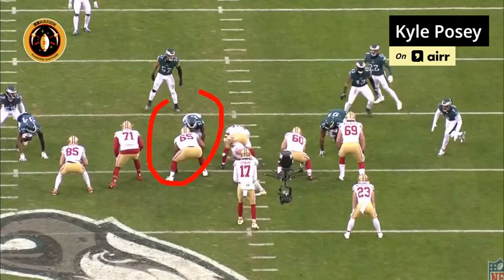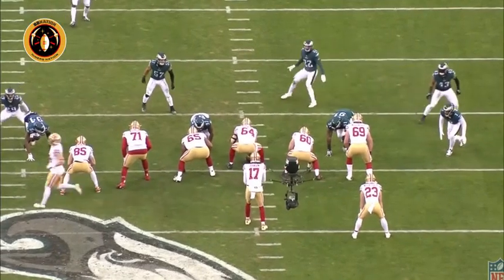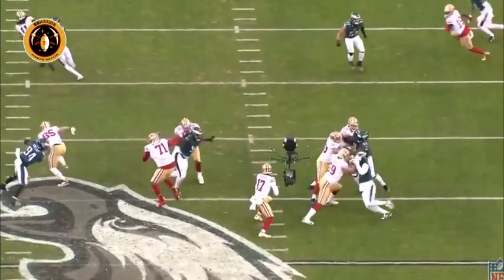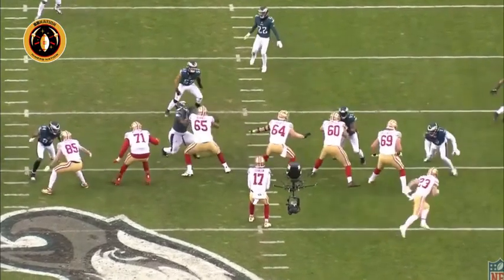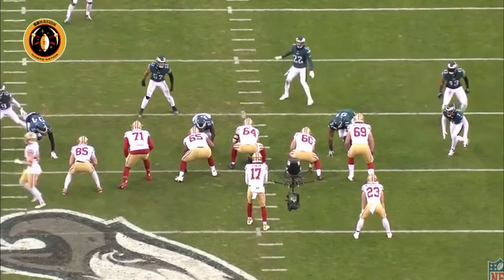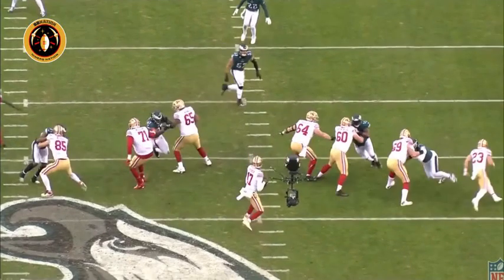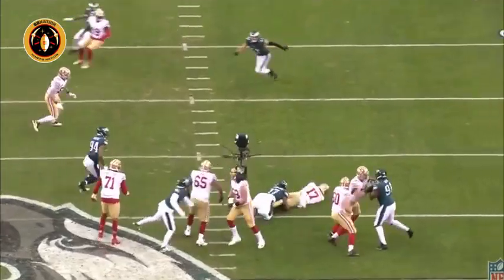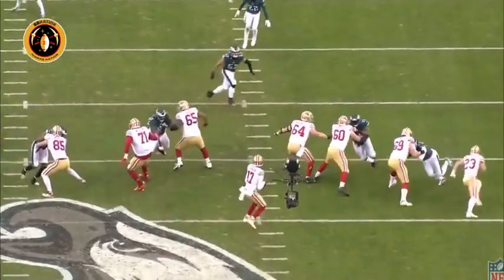1-play scouting: Why the 49ers signed Javon Hargrave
Hargrave is a legitimate 3-down player, and I'll share more clips. But this play helps illustrate why he's an ideal fit for an already ferocious 49ers pass rush.